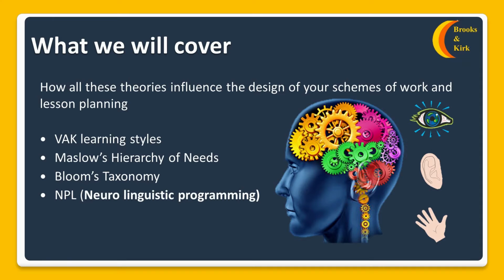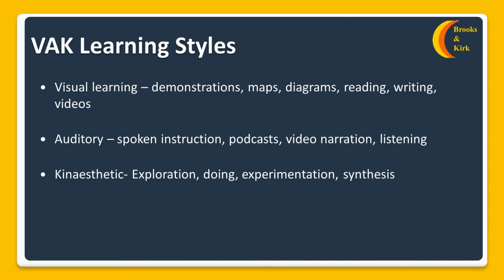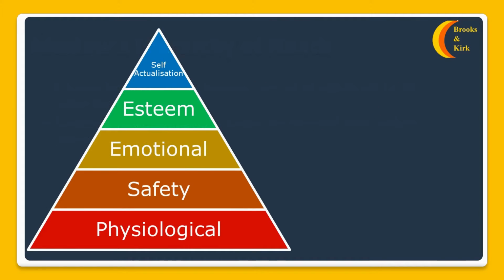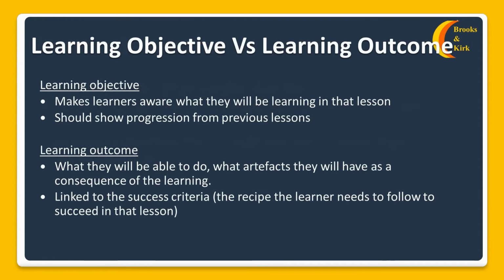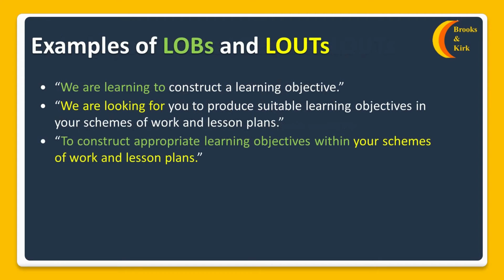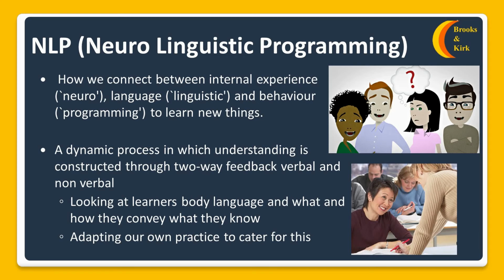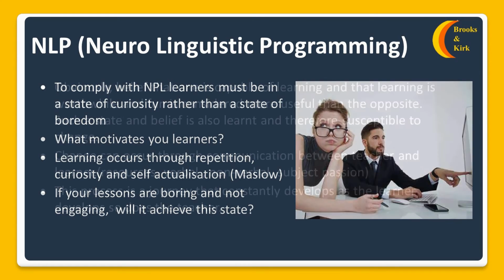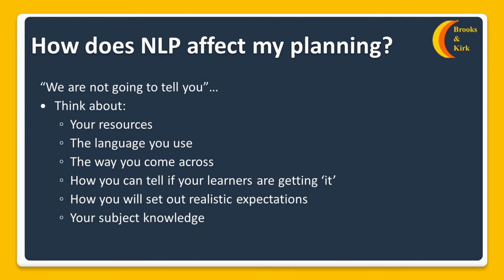Explained: Advanced Education and Training Theories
An extract from our Level 4 Certificate in Education and Training (CET).